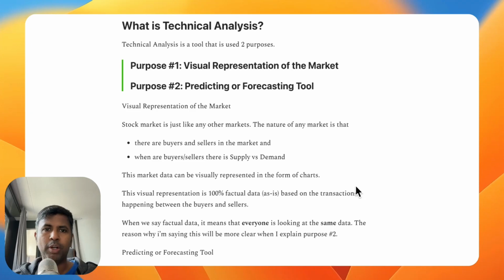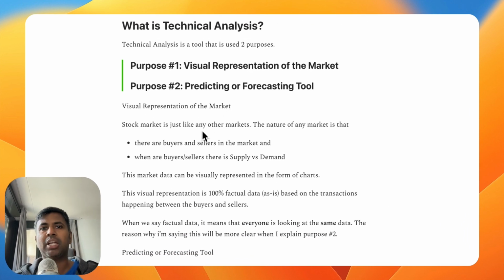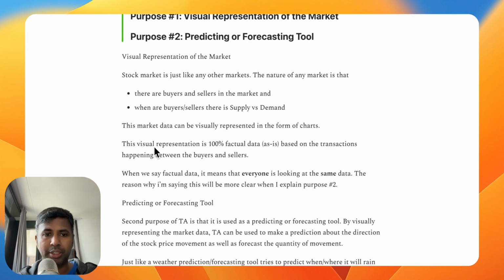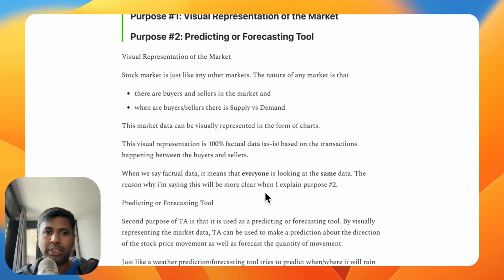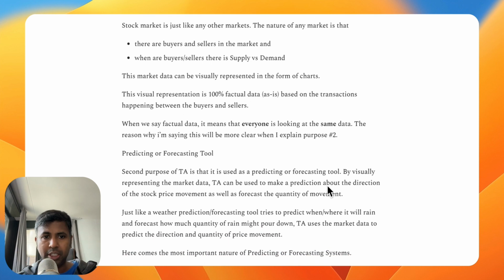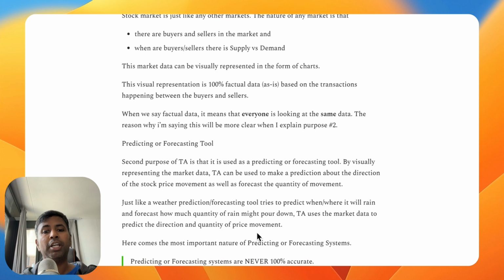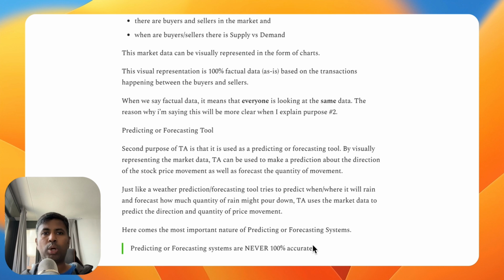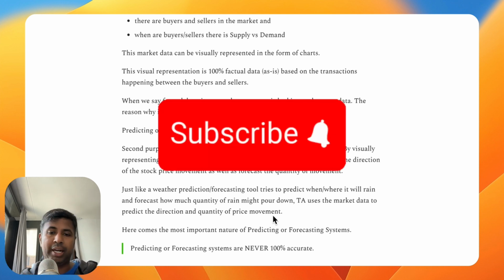What is technical analysis?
Technical Analysis is a tool that is used 2 purposes.

Purpose #1: Visual Representation of the Market
Purpose #2: Predicting or Forecasting Tool
Visual Representation of the Market

Stock market is just like any other markets. The nature of any market is that

there are buyers and sellers in the market and

when are buyers/sellers there is Supply vs Demand

This market data can be visually represented in the form of charts.

This visual representation is 100% factual data (as-is) based on the transactions happening between the buyers and sellers.

When we say factual data, it means that everyone is looking at the same data. The reason why i’m saying this will be more clear when I explain purpose #2.

Predicting or Forecasting Tool

Second purpose of TA is that it is used as a predicting or forecasting tool. By visually representing the market data, TA can be used to make a prediction about the direction of the stock price movement as well as forecast the quantity of movement.

Just like a weather prediction/forecasting tool tries to predict when/where it will rain and forecast how much quantity of rain might pour down, TA uses the market data to predict the direction and quantity of price movement.

Here comes the most important nature of Predicting or Forecasting Systems.

Predicting or Forecasting systems are NEVER 100% accurate.